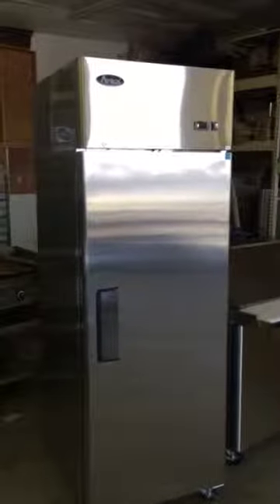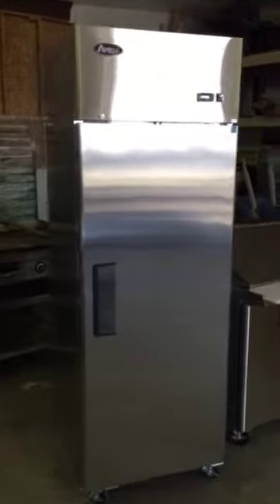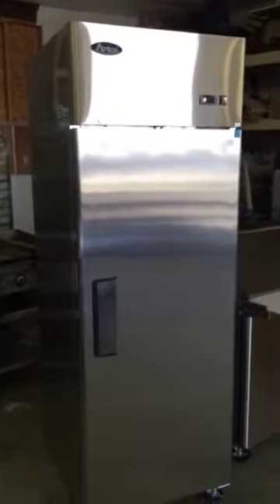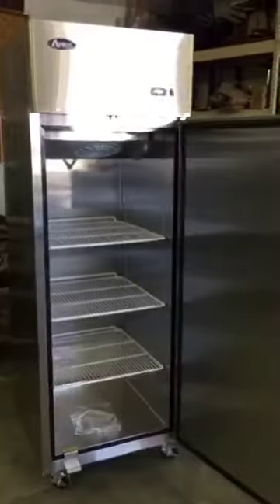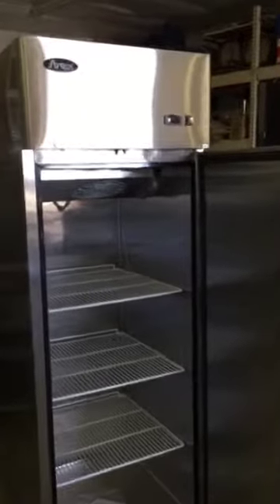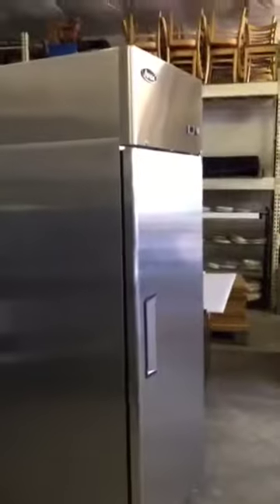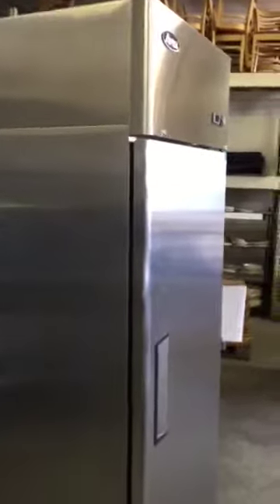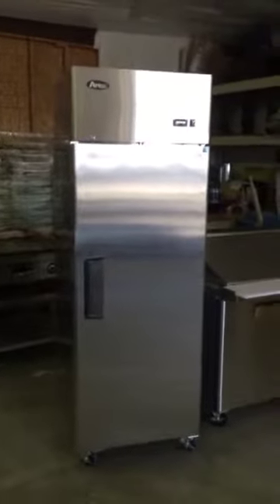Video Demo of the Atosa MBF8004 Commercial Refrigerator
Western Equipment Sales is proud to be an authorized dealer for Atosa Catering Equipment.  This is a short video demonstration of the quality and features of this Atosa MBF8004 single door upright commercial cooler.   You can purchase this on our website here:
CALL OR EMAIL FOR OUR BEST PRICE!